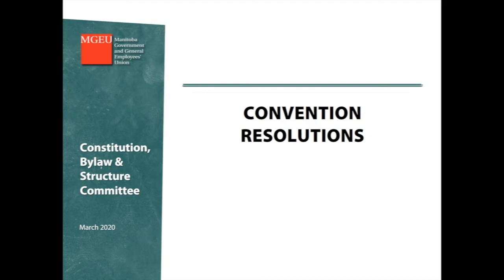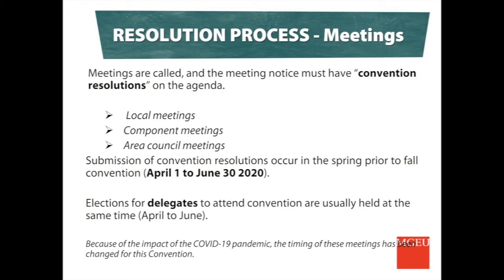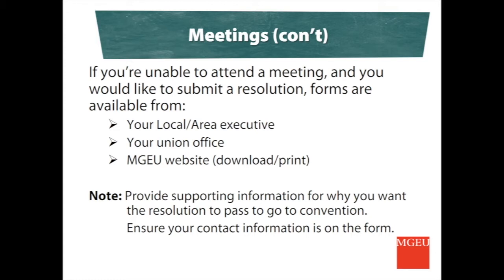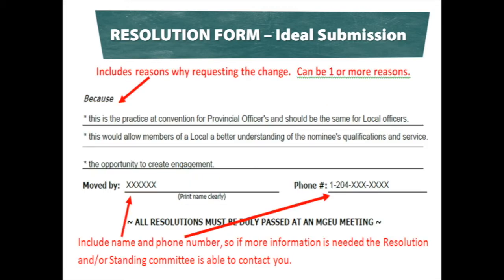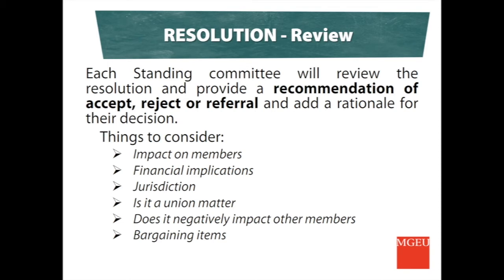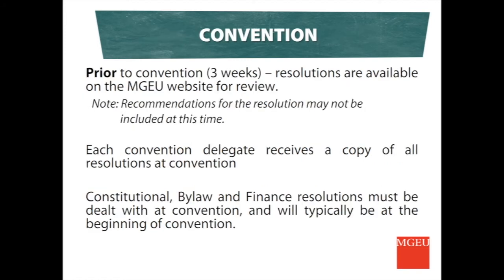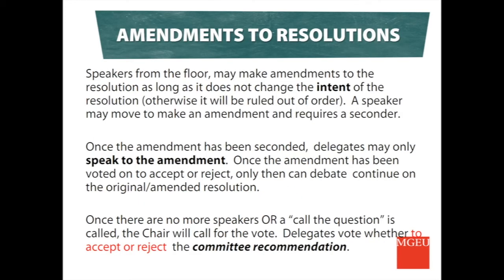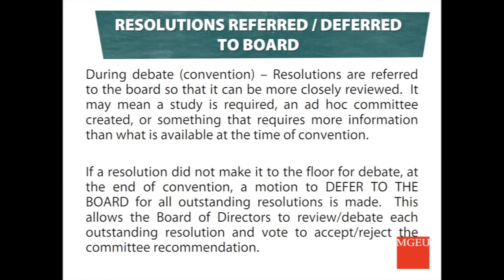Understanding MGEU's Convention Resolution Process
This presentation from MGEU 1st Vice President, Charlotte McWilliams, helps Convention delegates understand the resolution process from start to finish – explaining how general and constitutional resolutions submitted at Local, Component, and Area Council meetings arrive for debate on the MGEU Convention floor.